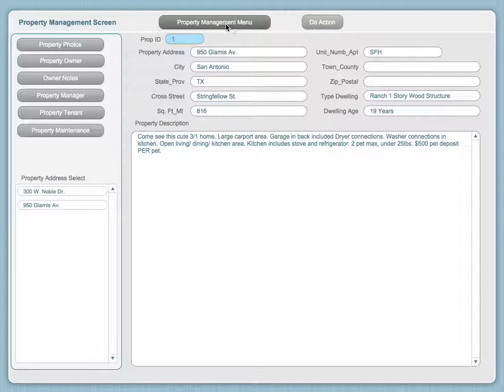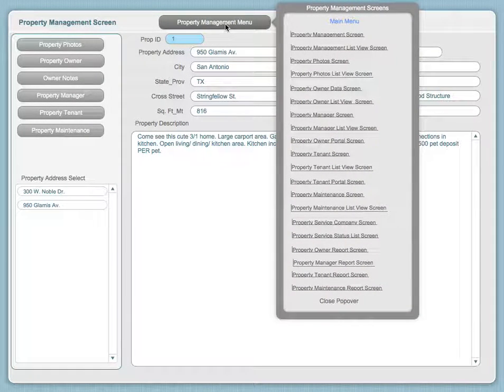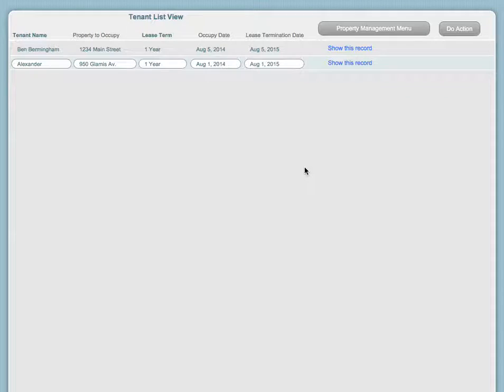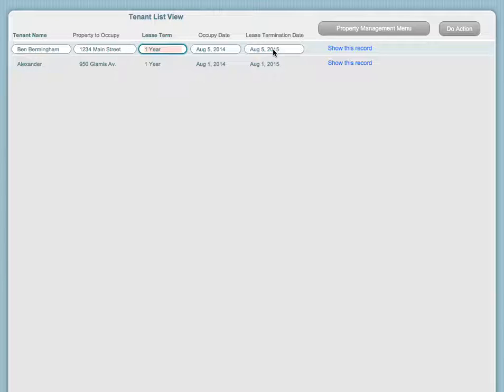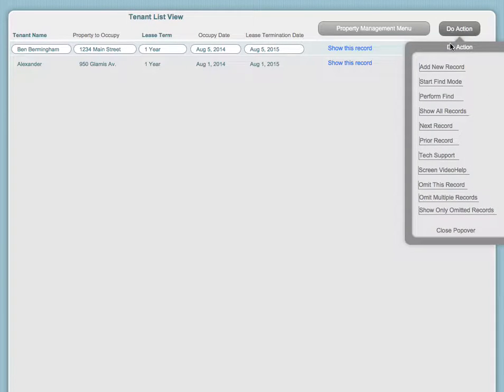Property Mgmt Pro 3.0 v13 - Tenant List View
In this VideoHelp I will cover the usage of the Property Mgmt Pro 3.0 v13 - Tenant List View.